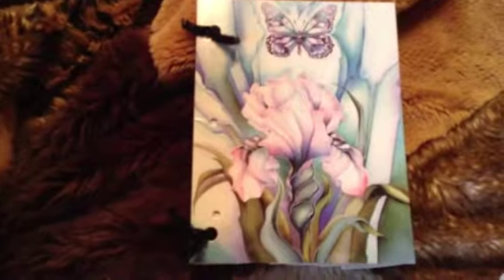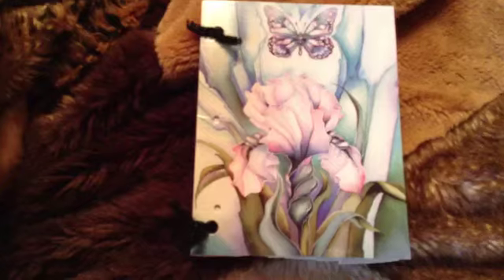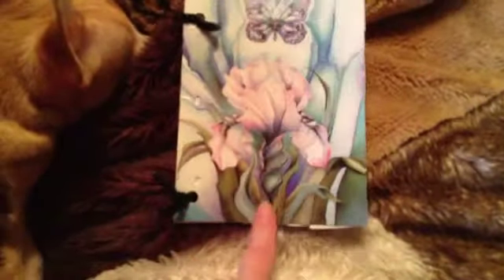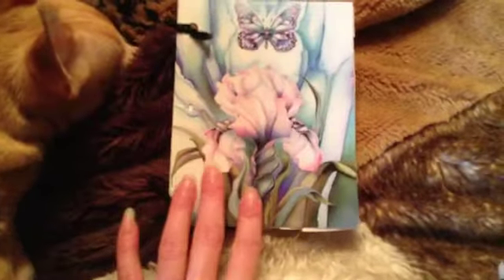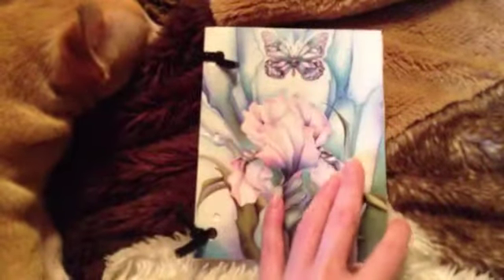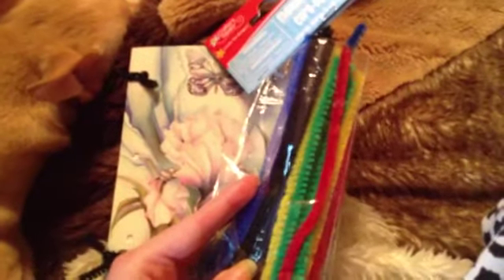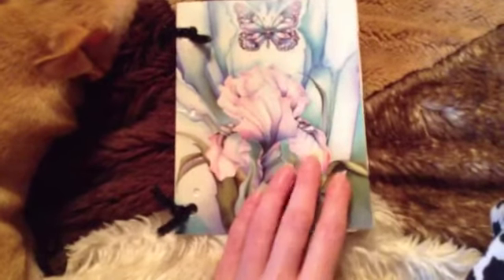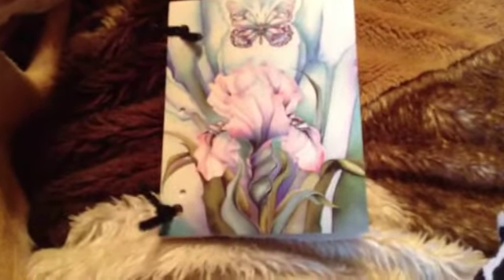Turning a card into a notebook!